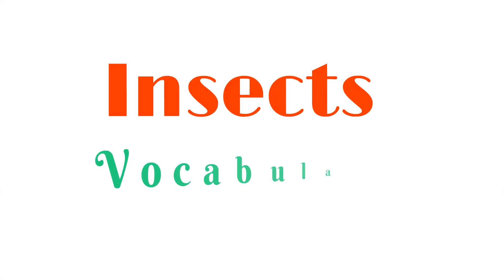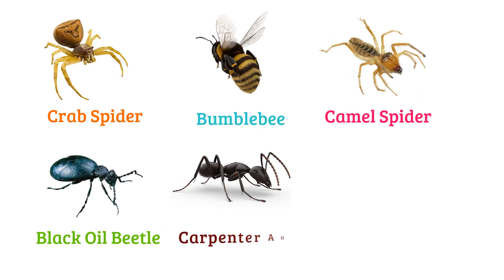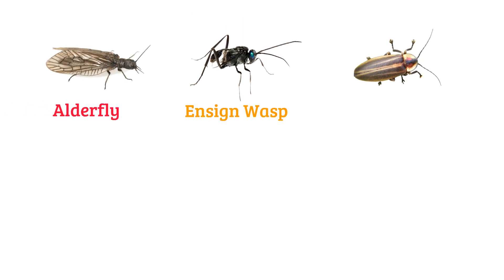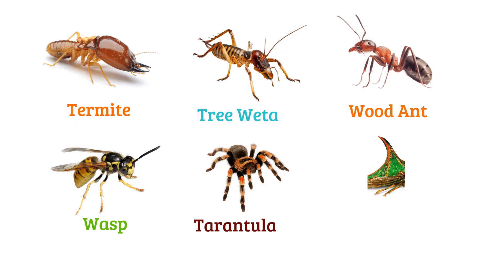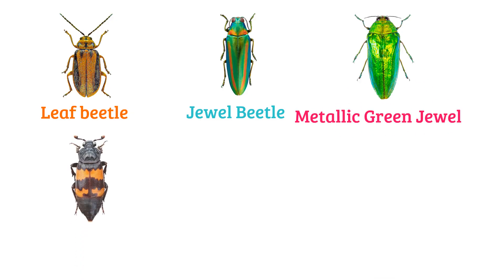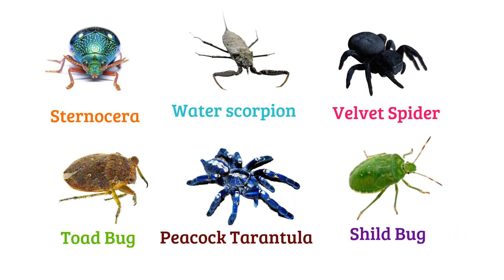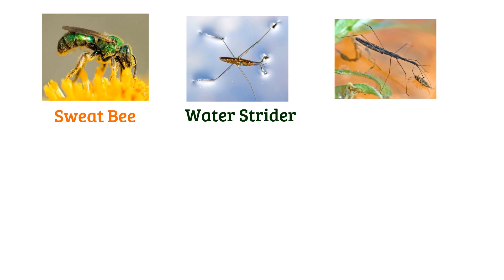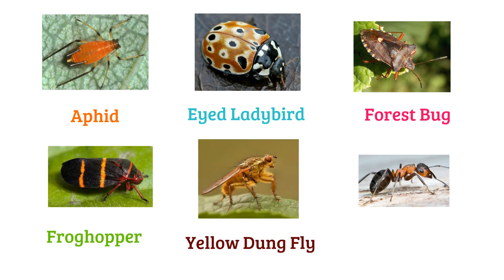Insects Vocabulary ll 220 Insects and Bugs Name in English With Pictures ll List of Insects 2025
In this video I have shared 220 insects and bugs names names in English with pictures. This video will help you lots to enhance your knowledge and your vocabulary list.

insects name
Insect name
insects
insects names
insects with name
insects name images
name all insects
name for insects
the name of insects
name of insects in english
insects and bugs name
Bugs Vocabulary
bugs names
100 insects
100 insects name
200 insects name

        1. Cleanpng.com
        2. Kindpng.com
        3. Vipng.com
        4. Stickpng.com
        5. Pngitem.com
        6. Pngwing.com
        7. Vecteezy.com
        8. Specialtyproduce.com
        9. Favpng.com
      10. Pngtree.com
      11. Commonwikipedia.org, etc